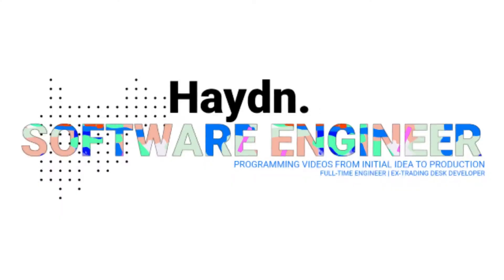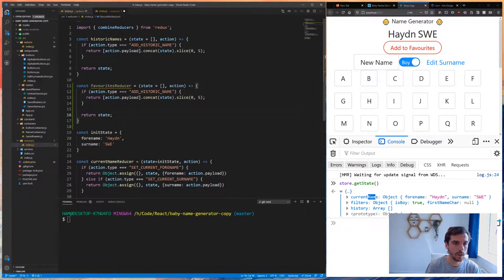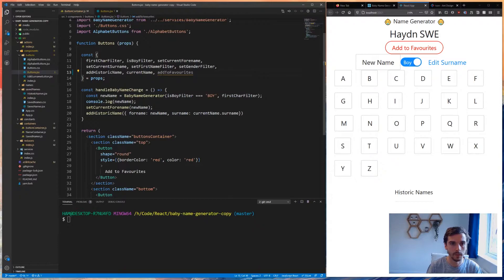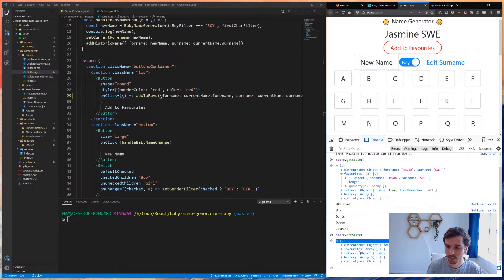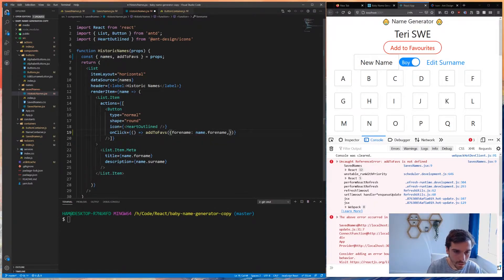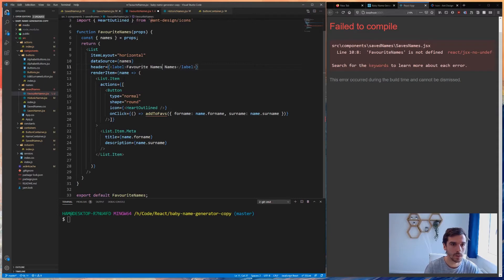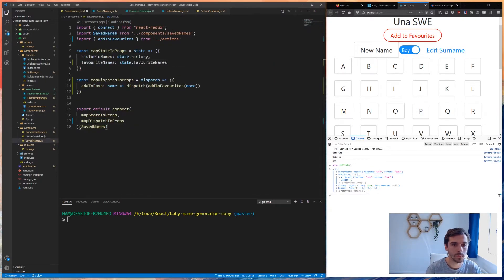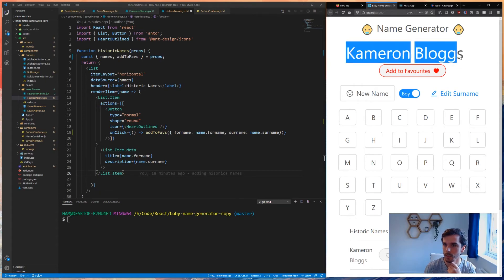Redux Favouriting Feature | React and Redux Tutorial | Baby Name Website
Hey everyone!

In the last video of this series, we implement that favourite name button and we keep a track of all favourited names using react and redux.

### 📚Recommended Books 📚###

1. Crack The Coding Interview
2. Grokking Algorithms
3. Clean Code
4. Show Your Work!

### 👨🏻‍💻 Social Media 👨🏻‍💻###

### 💻My Gear 💻###